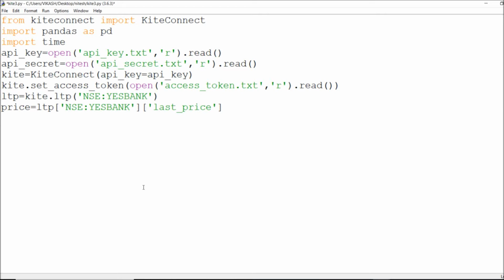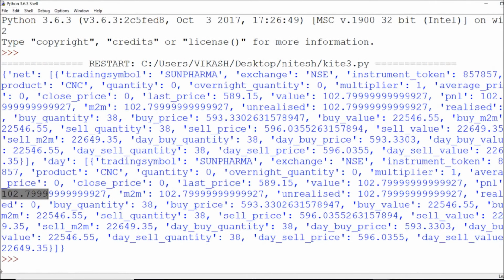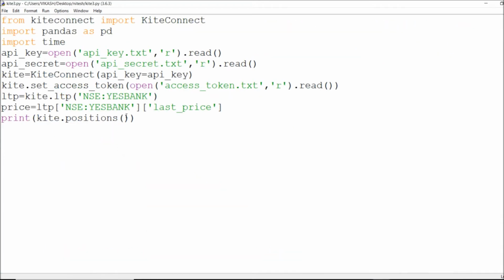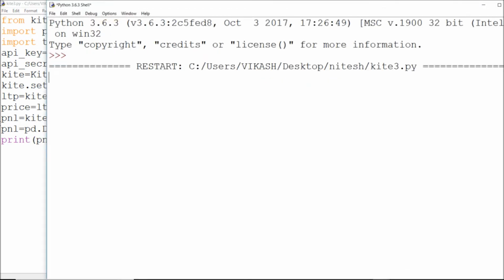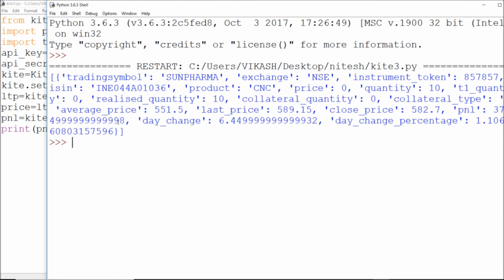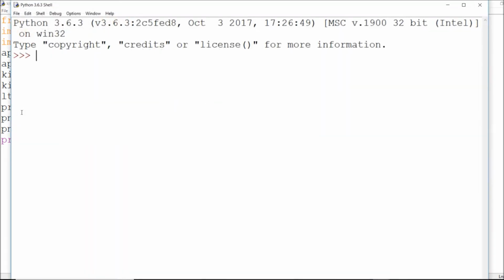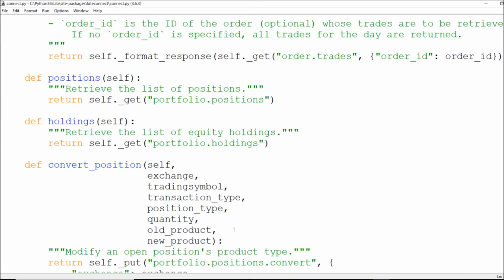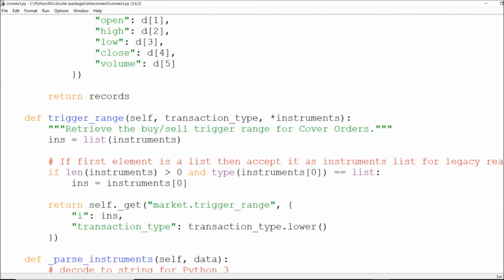Positions and Holdings - Python KiteConnect 3.0 Modules & Functions